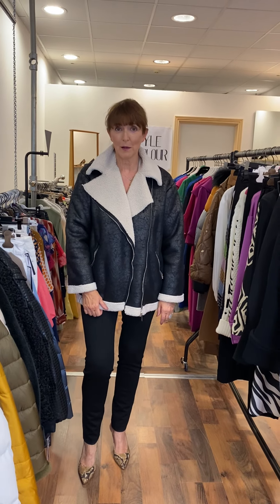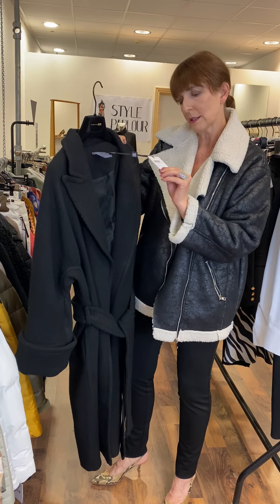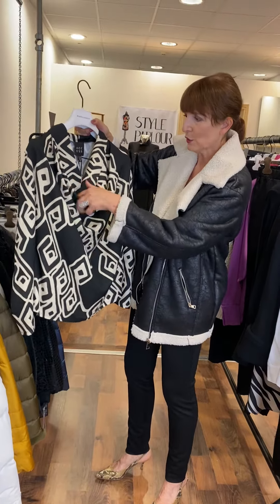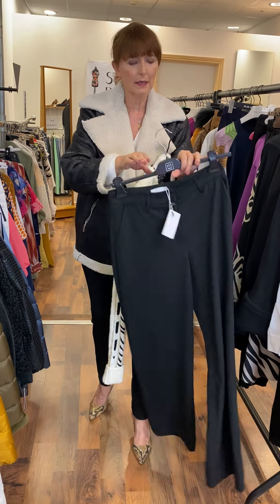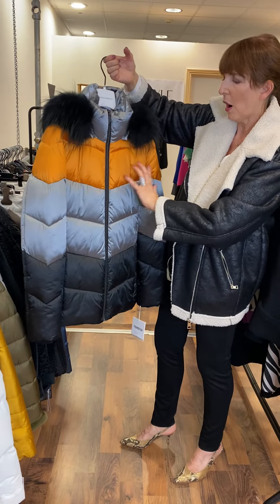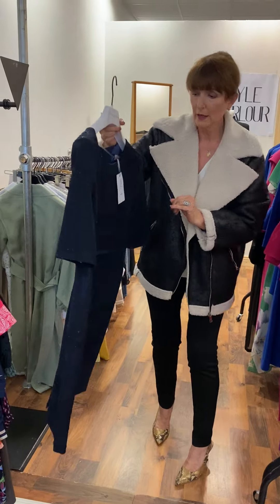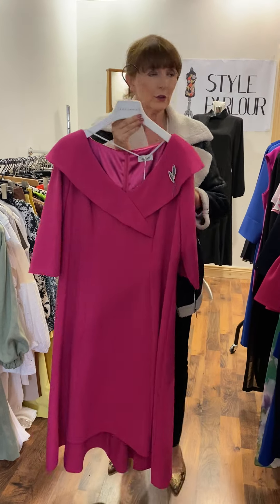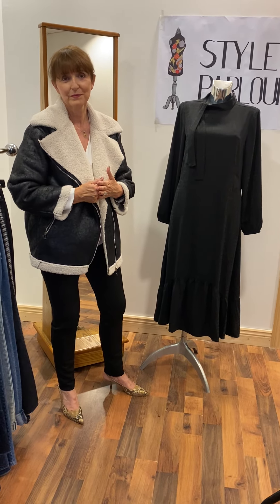Shop Must Have Styles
Autumn Trends